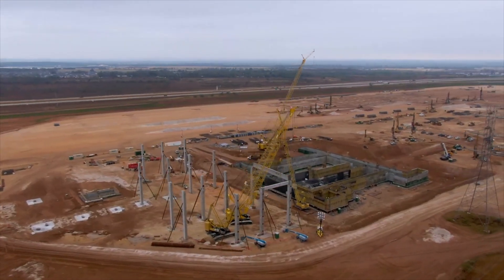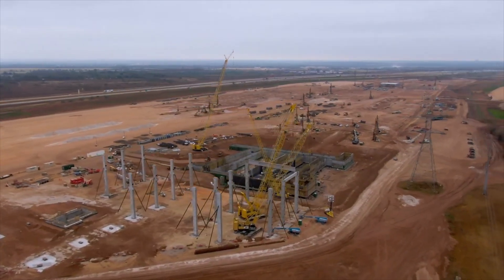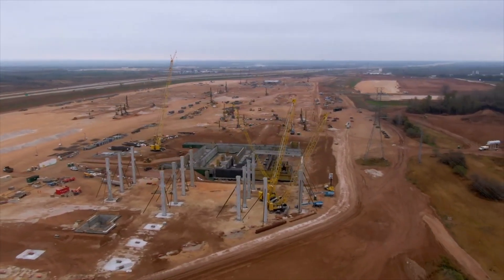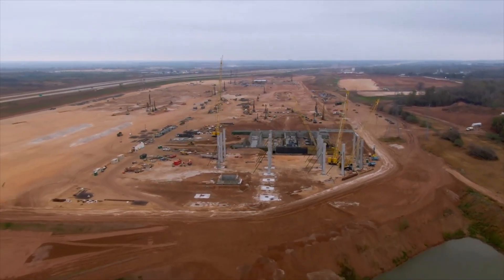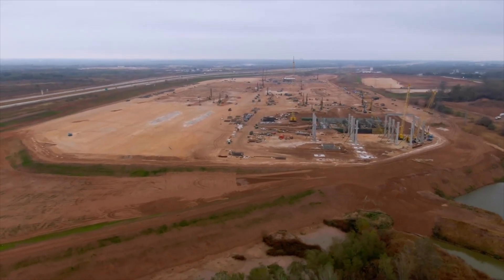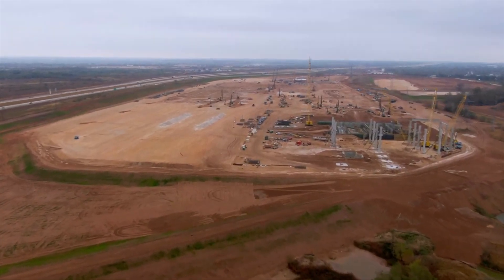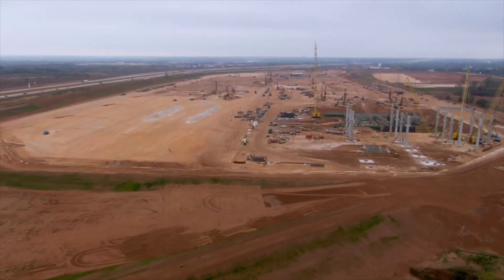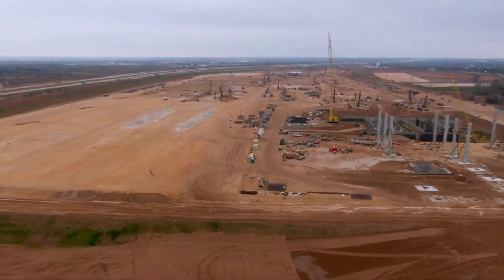Giga/Tera Austin Construction update, Tesla Semi Range, Tesla Roadster, Battery Production Berlin!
Today we will look into the Giga/Tera Austin Construction update. Furthermore we we will look into the Tesla Semi Range, Tesla Roadster options and the Battery Production in Giga Berlin If you like all of that please fee free to subscribe to my channel.
Credit for the drone footage goes to Jeff Roberts Cheers